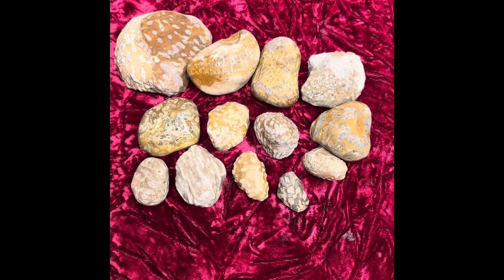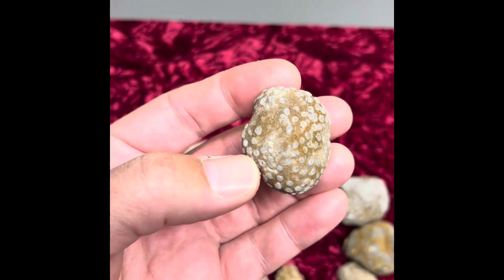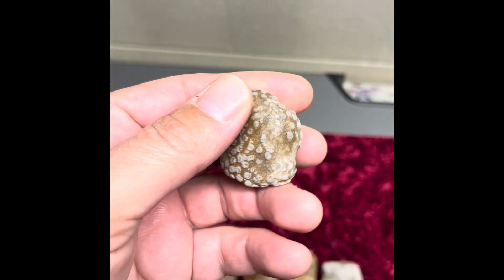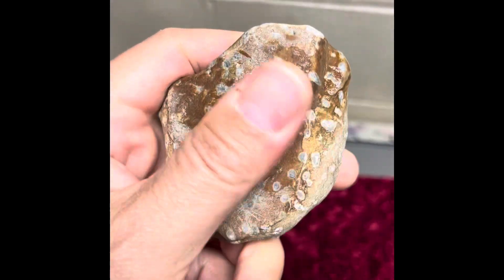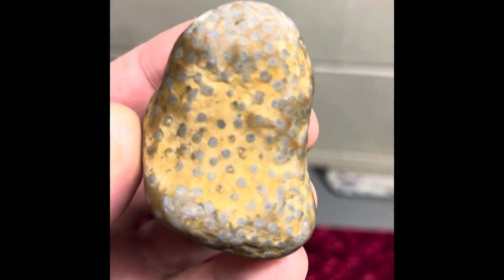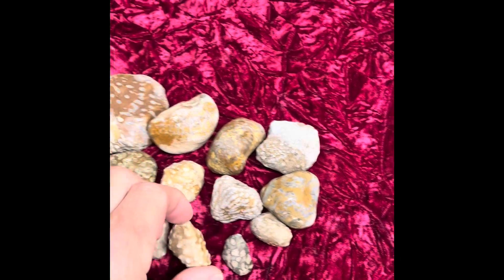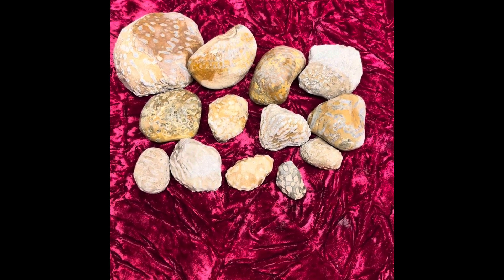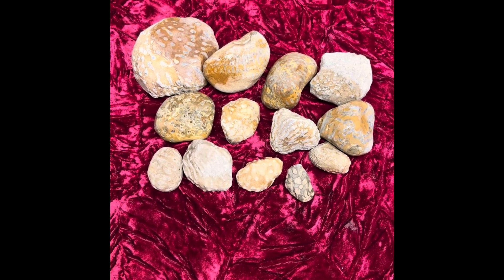Lake Michigan Fossils | Syringopora or Syringe Coral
Syringopora another fossil I find on the western shores of Lake Michigan